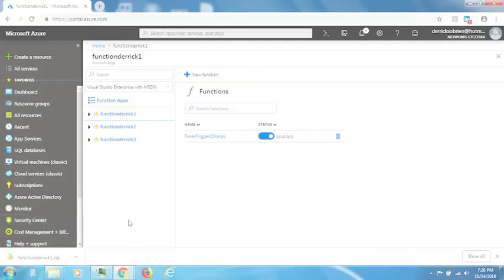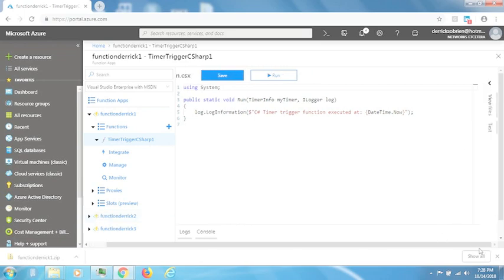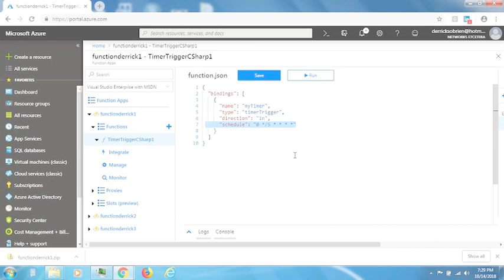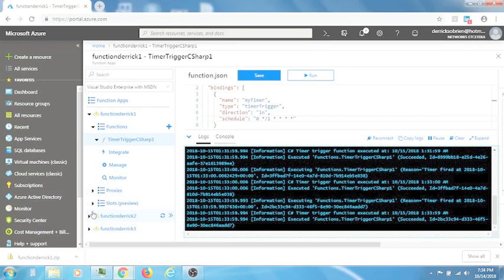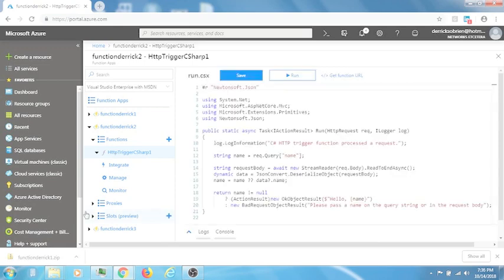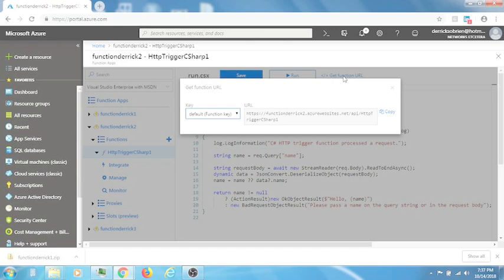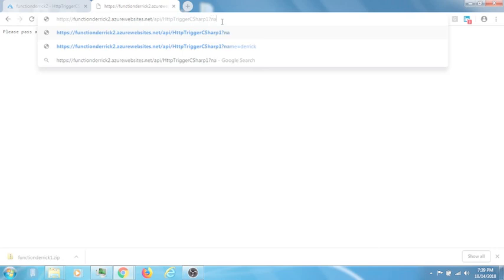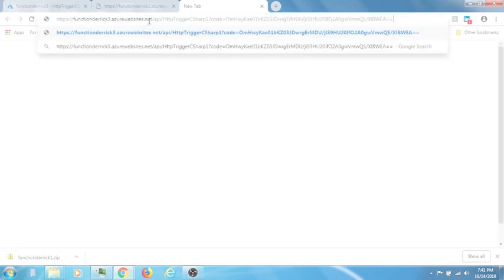Cloud Academy demo